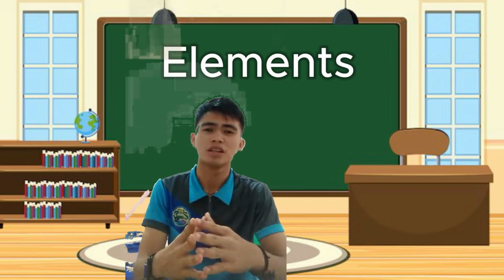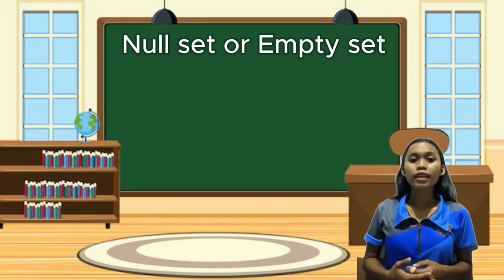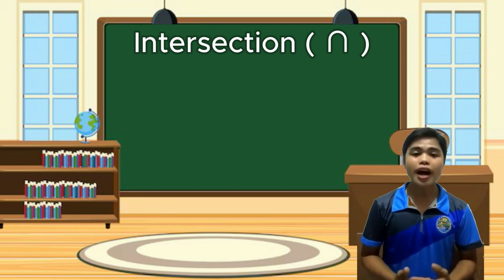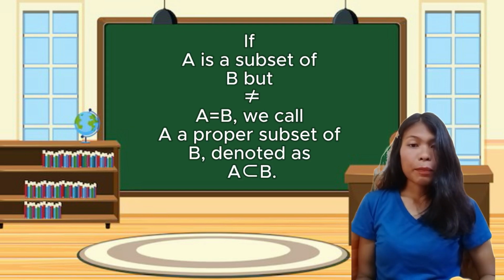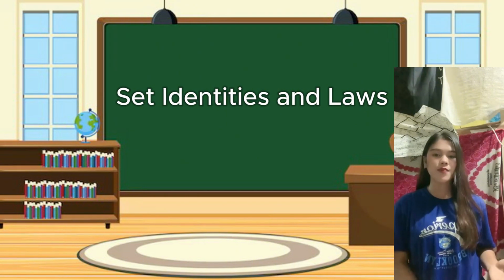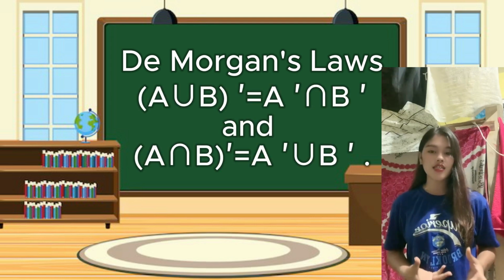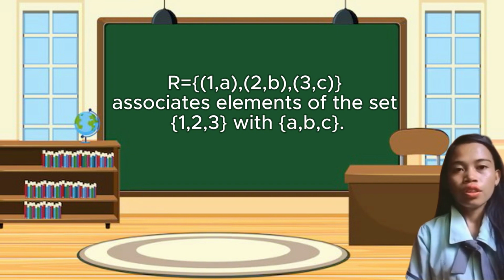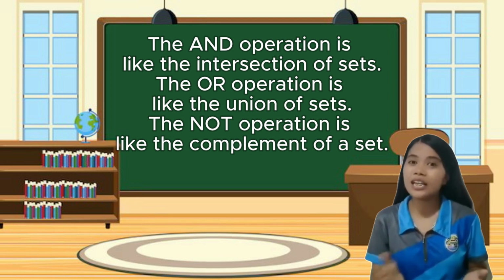Set Theory(Group 5). History in Mathematics.